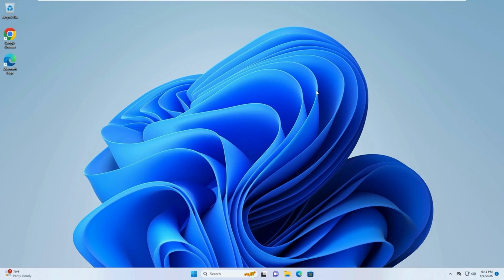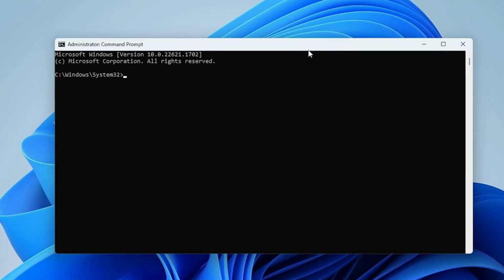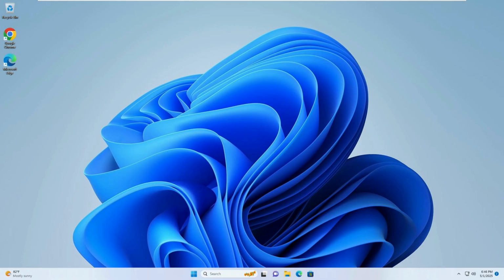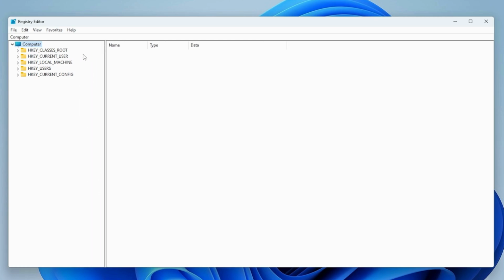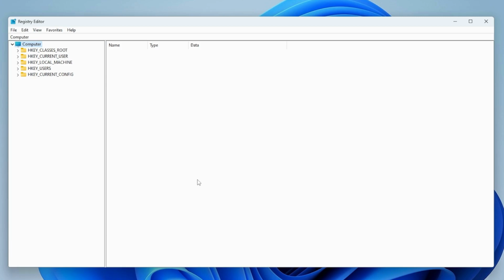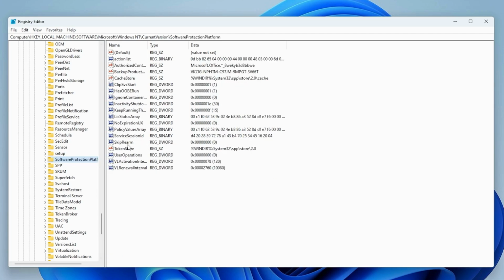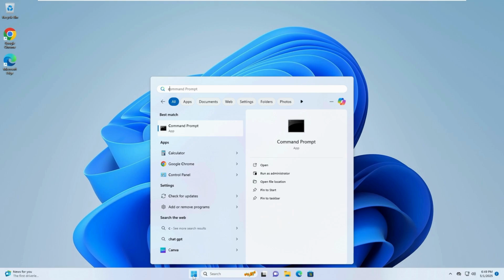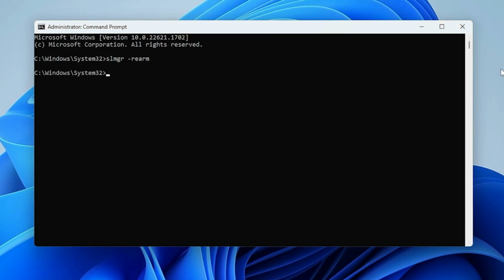Fix Windows Activation Error 0xc004d302 | Step-by-Step Guide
Are you seeing the error code 0xc004d302 when trying to activate Windows? This frustrating error can prevent your system from fully activating, limiting access to important personalization features and updates. In this video, you'll learn how to fix this issue quickly using proven methods that are safe and effective!

Whether you're running into this error after an update, system change, or installation, this tutorial walks you through practical solutions — no tech expertise required!

🔹 What You'll Learn in This Video:
✅ How to run the System File Checker (SFC) to detect and fix corrupted system files
✅ How to edit the Windows Registry (advanced step – proceed with caution)
✅ How to use the rearm command to reset activation status
✅ Tips for preventing future activation issues

📌 Timestamps
⏱ 00:00 – Introduction to Activation Error 0xc004d302
⏱ 00:11 – Step 1: Run System File Checker (SFC)
⏱ 01:10 – Step 2: Edit the Registry (Optional Advanced Step)
⏱ 03:13– Step 3: Run Rearm Command

Activation errors can severely limit Windows functionality. This step-by-step guide ensures you can resolve error 0xc004d302 using built-in tools — no need to reinstall or call support! Ideal for Windows 11 and Windows 10 users.

🔁 Share with friends or coworkers having activation problems